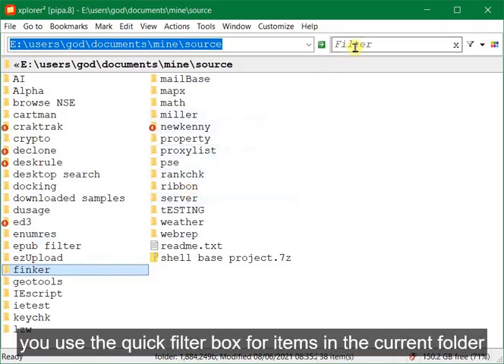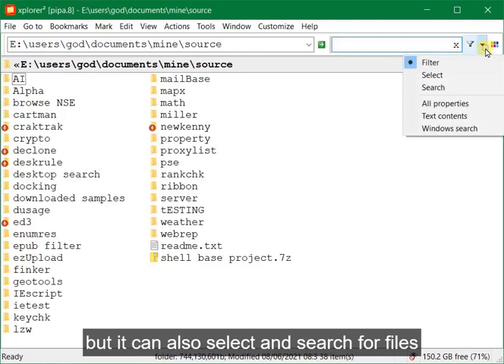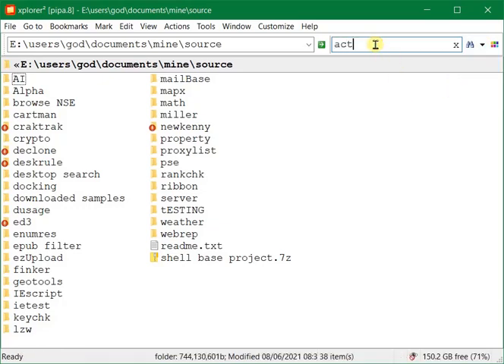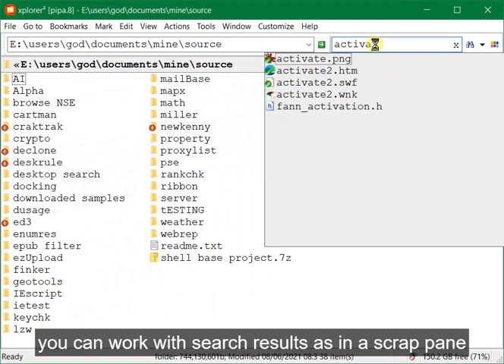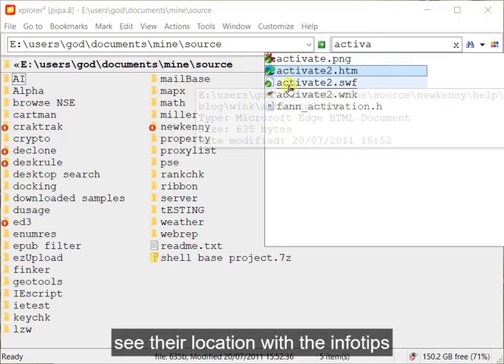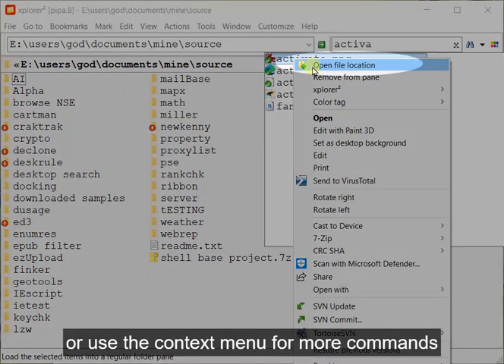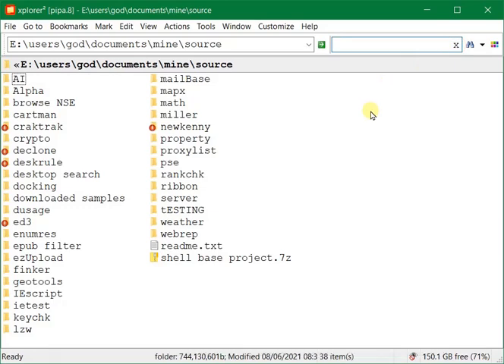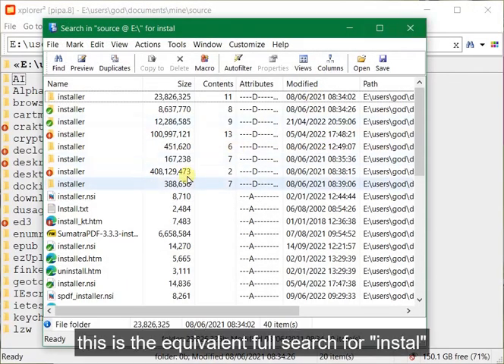quick search for filenames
The quick filter box (xplorer² v5.3) can be used to search for filenames as you type. Find a file in the local subfolder area quickly in a popup mini search window like windows 11 explorer